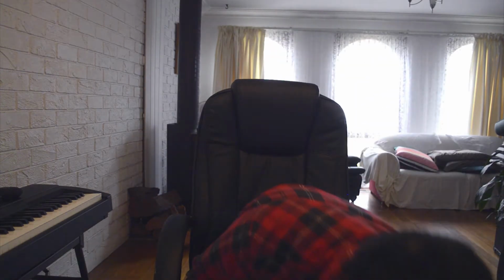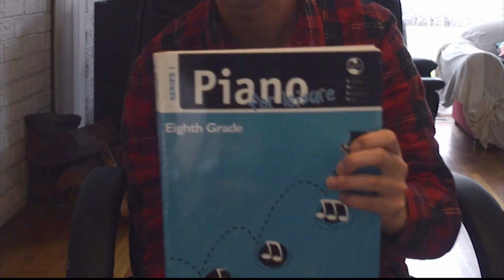My Piano Grade 8 AMEB Experience - Piano Dan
Leave me a comment to let me know if this was helpful!

For better quality switch to either 720 HD or 1080 HD

Thanks.